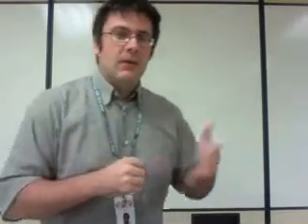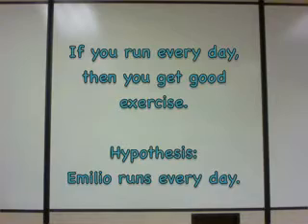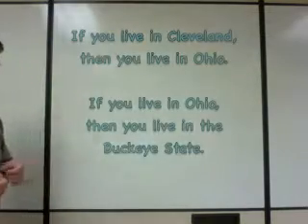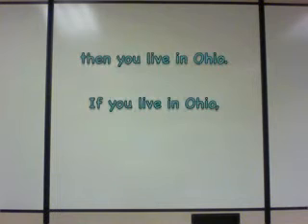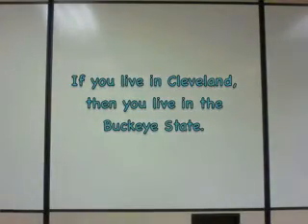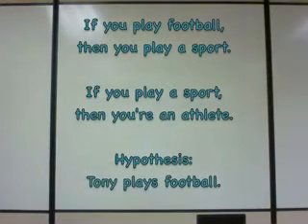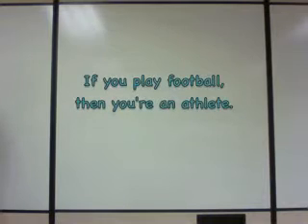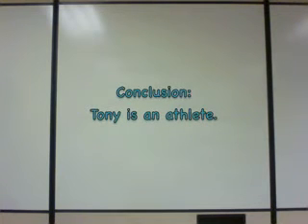MOO 04 Laws of Detachment amp Syllogism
An overview of the Law of Detachment amp the Law of Syllogism with examples.